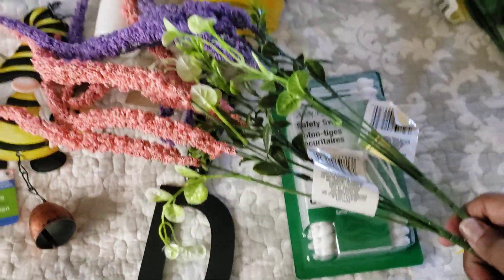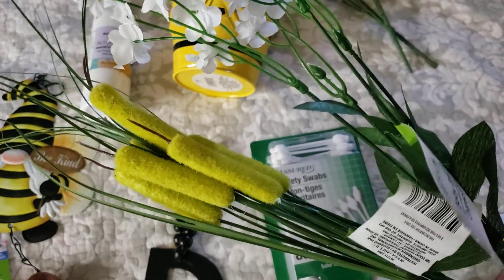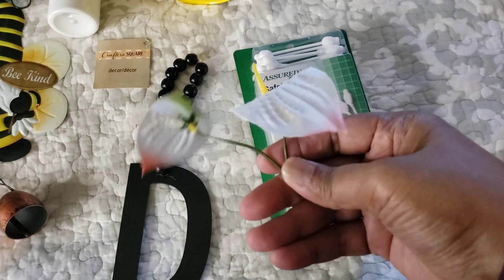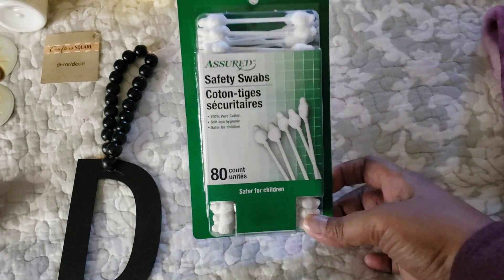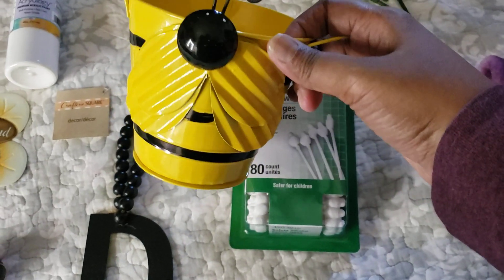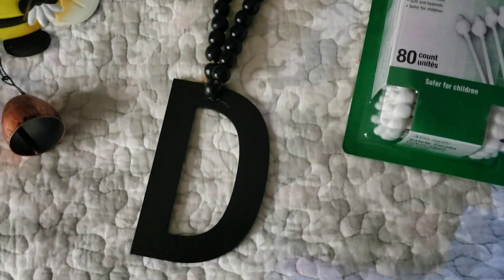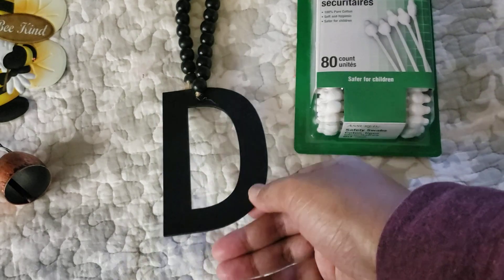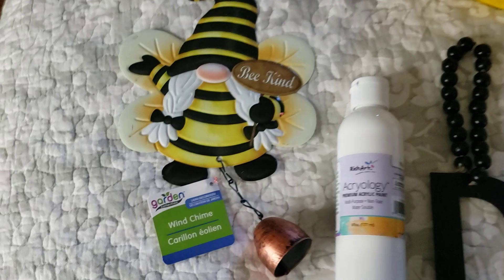Dollar Tree Haul